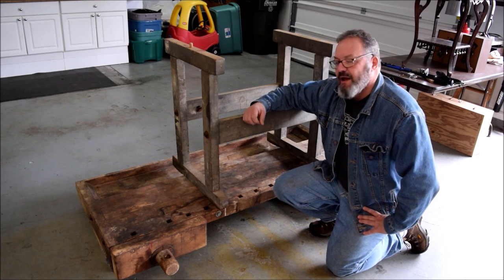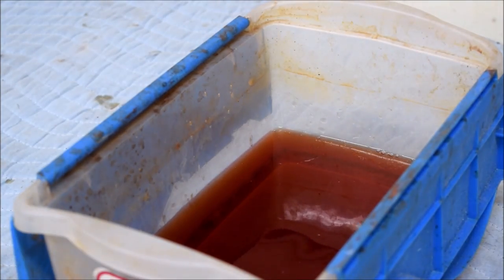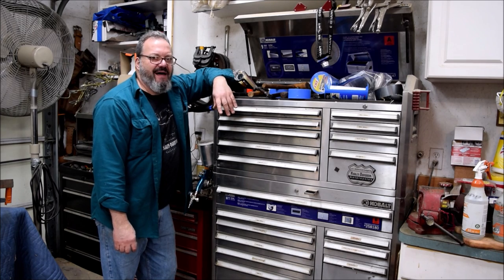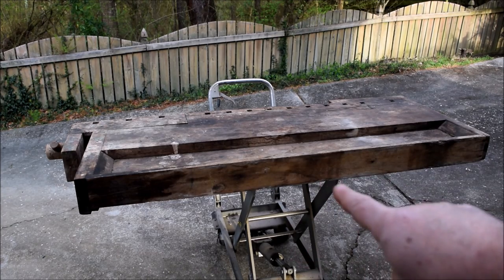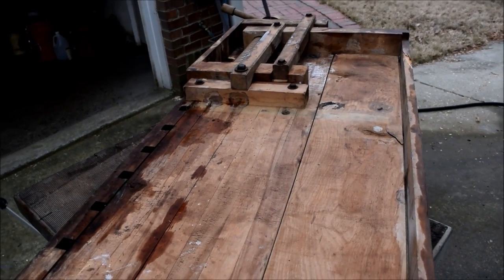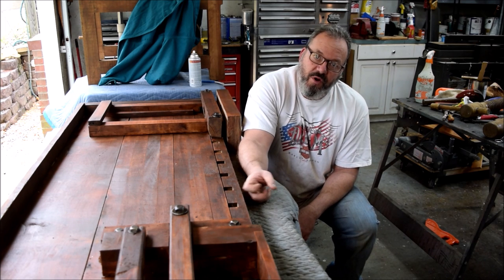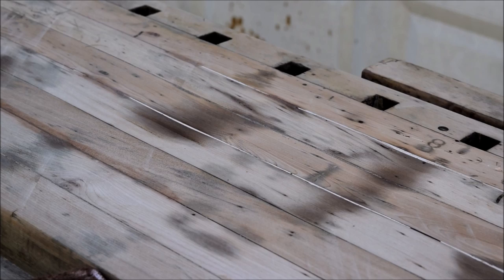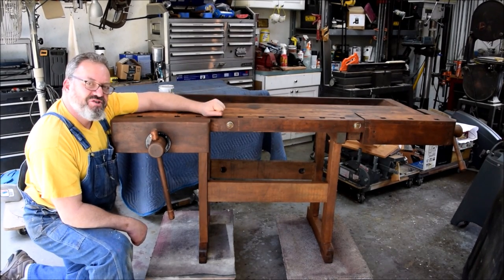Restoring an Antique Woodworker's Bench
We bring a nearly destroyed antique Hammacher Schlemmer woodworker's bench back into very usable condition.

He's an 8 year old boy, trying very hard - I appreciate your support.  Thanks!